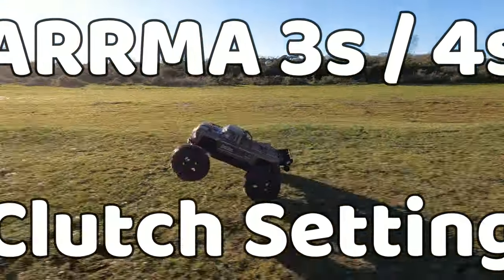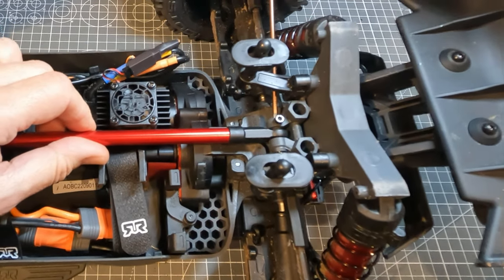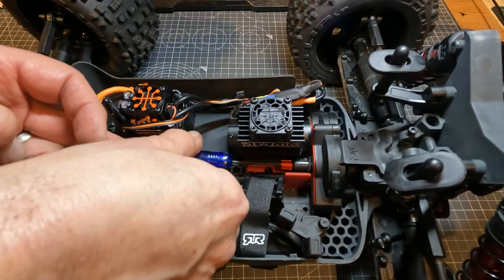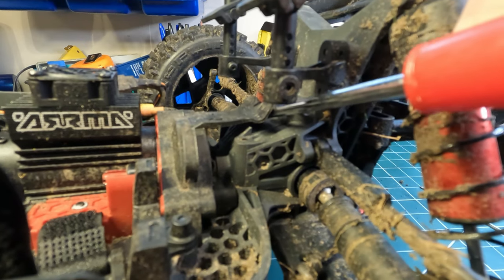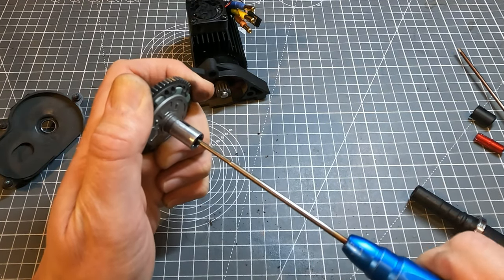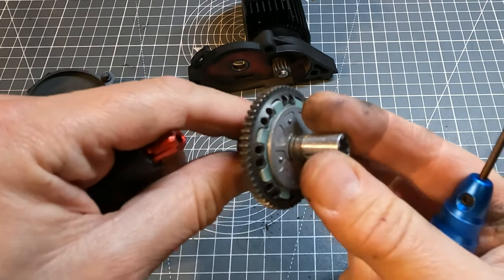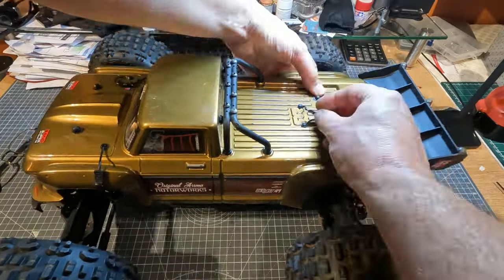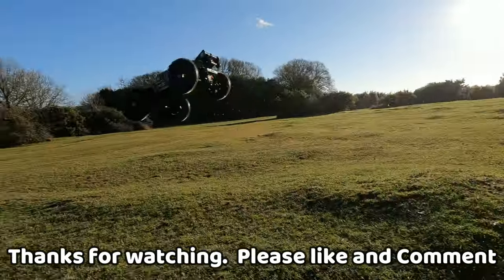How to Adjust Arrma 3s 4s Slipper Clutch Setting. Kraton, Outcast, Granite, Senton, Big Rock, Typhon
Hi all. This is to show how to adjust the slipper clutch on the Arrma 3s and 4s line of RC cars.
You can set it without taking out the power module (motor and spur gear assembly) but I do also show how to get the power module out.  I did a video which shows how to take the clutch apart which is
Basically you want the clutch to be nearly at the point of slipping when you use it normally so that it will slip in more extreme situations like landing a big jump.  On the 4s Outcast in this video it ended up being fully tight then undone 1 full turn.  On my 3s cars it 's more like undone a turn and a half.